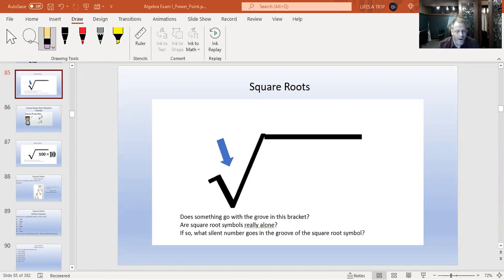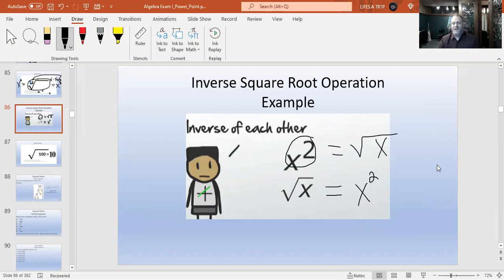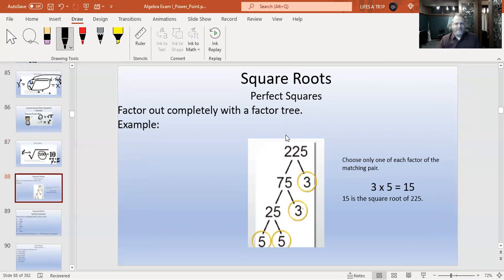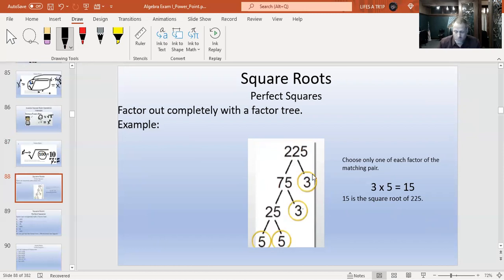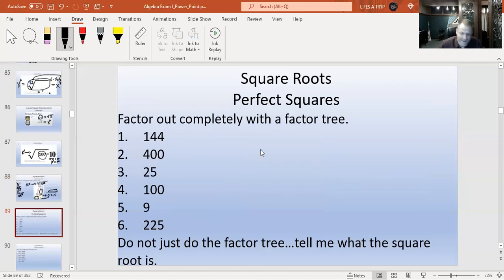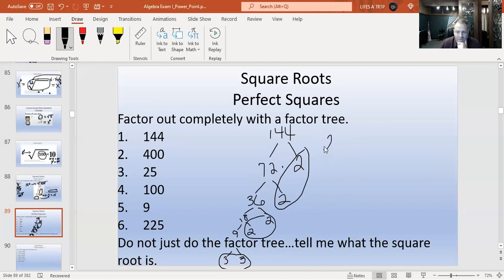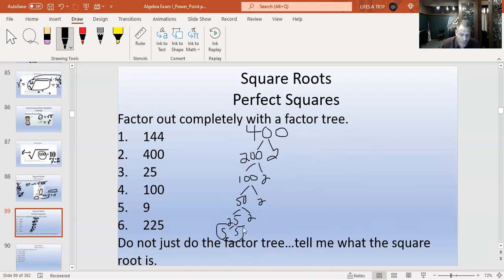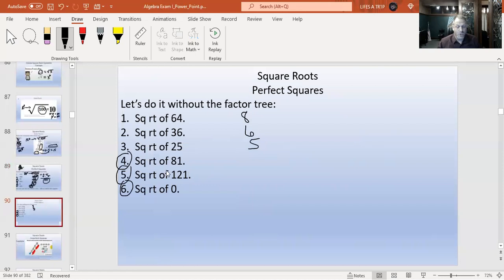Algebra I TheTutor Learning Center Video 30 Perfect Square roots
Algebra I Video 30 Perfect Square roots